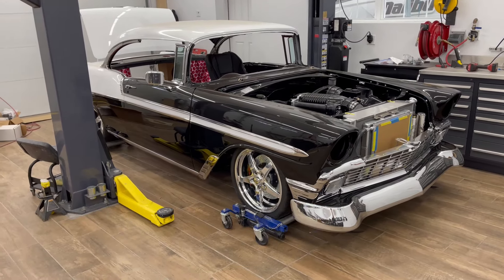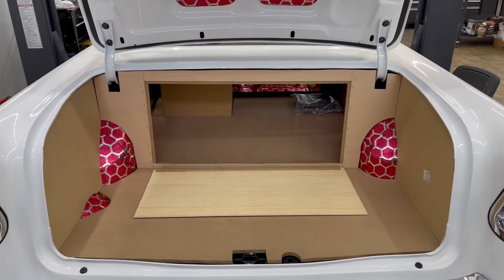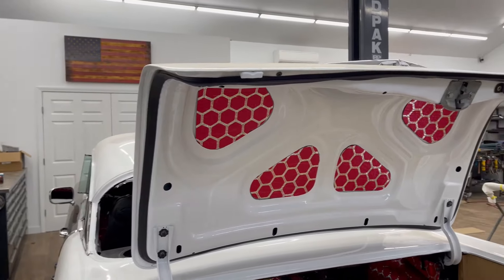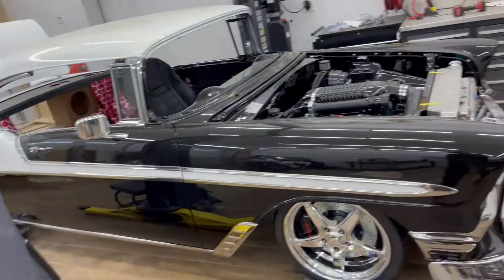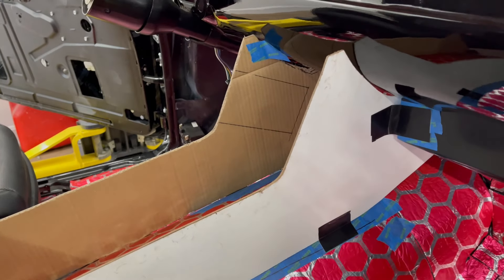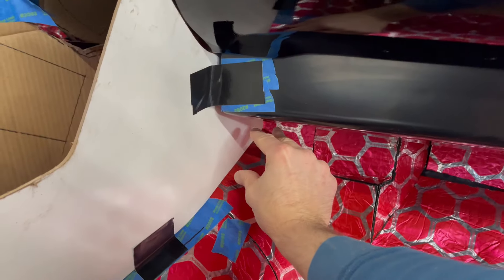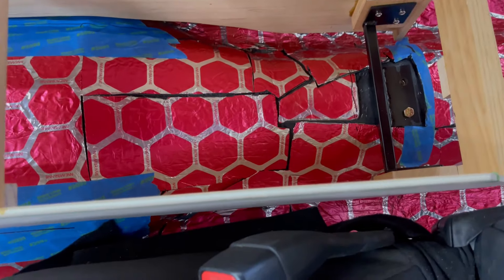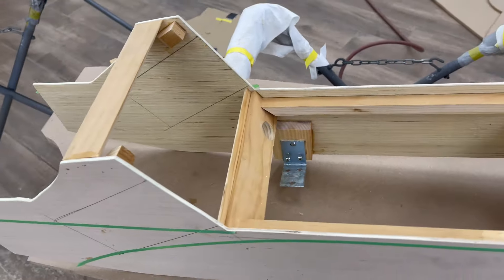1956 Chevy Bel Air Part 10 - Wheels and Interior planning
Part 10 of my current project build. The Schotts wheels arrived. Wrapped in PS 4 front and R88R rear tires. Starting the interior building for the trunk and console so I know where to mount and run all the wiring. More videos coming as I venture into my first custom upholstery build.

 1956 Chevy Bel Air hardtop (TriFive). Project name: Daisy